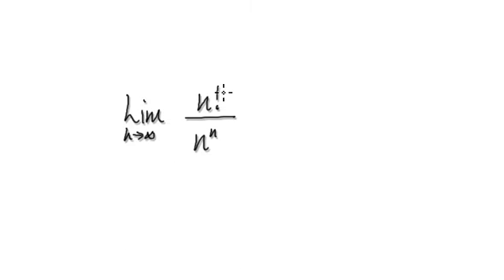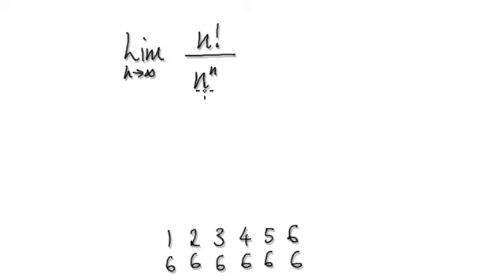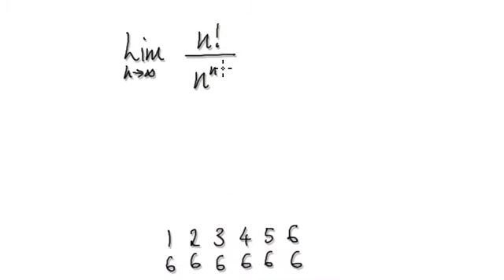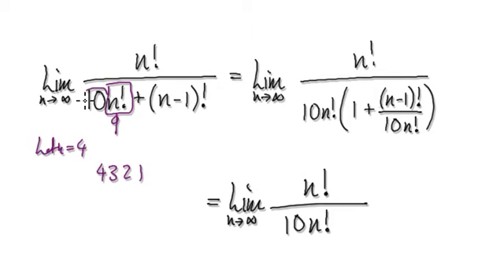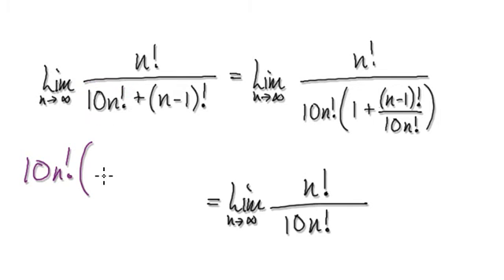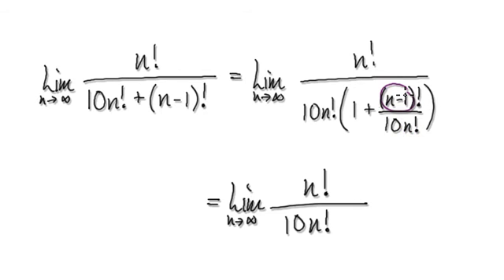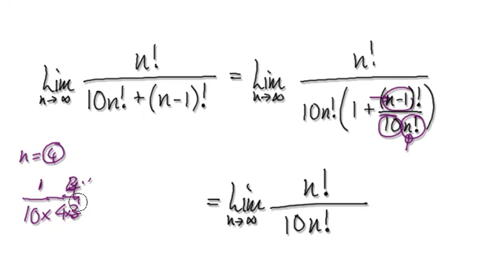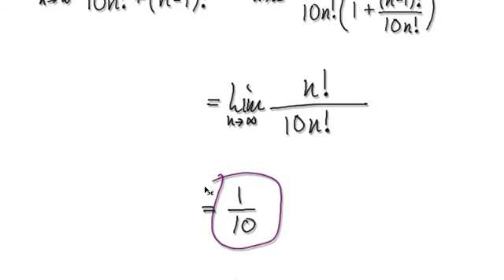Video 2540 - Sequence Limit - Factorial - Practice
Sequence Limit - Factorial